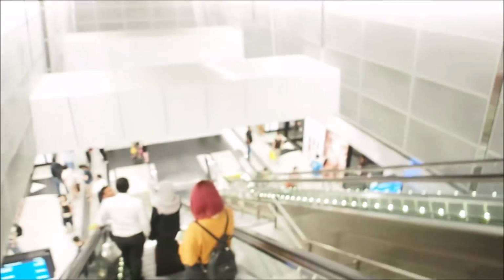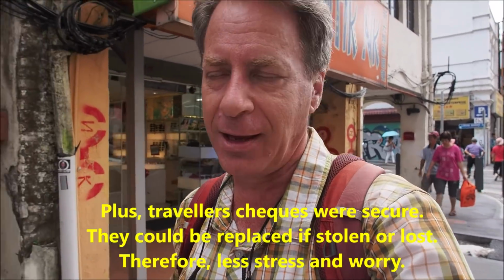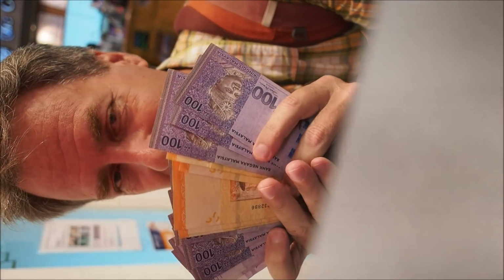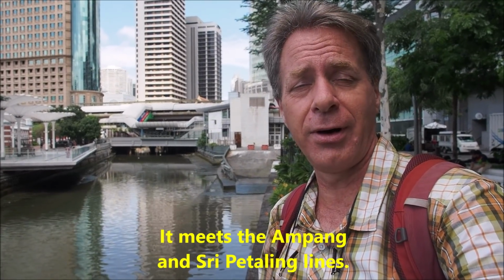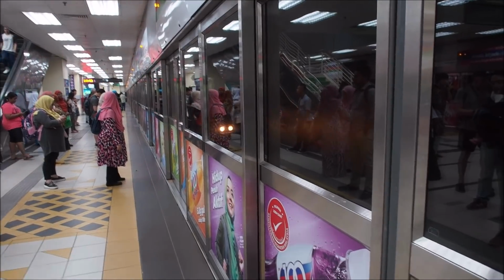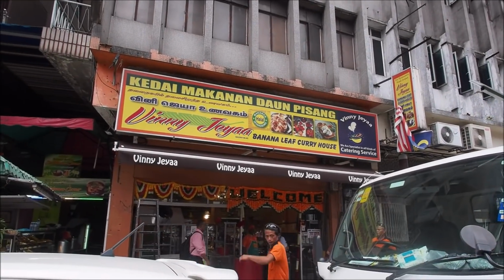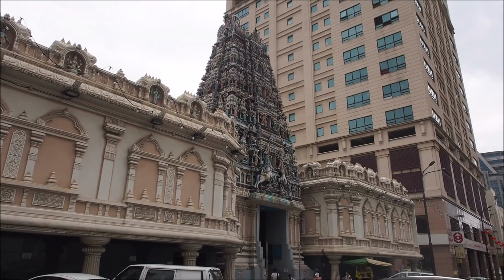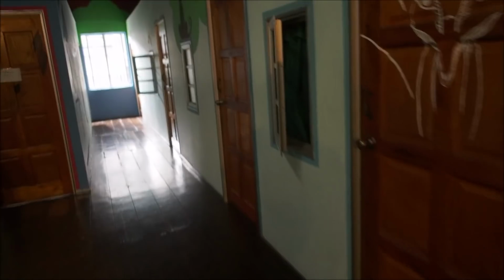Warp Speed on the LRT Subway in Kuala Lumpur! AMAZING VIEWS OF MODERN MALAYSIA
(Jump to that point if you just want to see the high-speed trip on the Kelana-Jaya LRT line. 😎)

The Kelana-Jaya LRT line in Kuala Lumpur Malaysia, at 46.4 kilometers long and with 37 stations, is one of the longest driverless, fully automated  LRT lines in the world. I rode it for eight stops south of Masjid Jamek and filmed the whole thing in hyperspeed!

The LRT line is aboveground almost the entire way, affording you great views of the tower complexes at KL Sentral and beyond. I plunked myself in front of the train's windshield for the best view. Then I filmed the return journey at hyper-hyper-hyperspeed. Strap in!

As I walked to the LRT station, I contemplated the stresses of the modern world associated with ATM cards and oppressive security measures. (Ever notice that security measures meant to protect us usually end up hurting us the most? To feel safer, we build our own prisons.) Along the way, I spot some tasty Malaysia snacks and drinks.

And then I stumbled across an information display for the River of Life project - a fascinating endeavor to rejuvenate the Klang and Gombak rivers of Kuala Lumpur and turn them into more pleasant and interesting places for locals and visitors alike.

I end the day with a trip to my favorite Indian restaurant for a delicious but economical buffet meal. And if you stick with the video all the way to the end, you even get a glimpse of the inside of my current home-away-from-home - my guesthouse in Chinatown.

The whole day was a bit of a ramble, a bit of a rant, a bit of MRT fun, a bit of Kuala Lumpur history, a bit of lunch, a bit of everything. I hope you enjoy it.

The Cycling Canadian

Gear List:

Olympus OM-D E-M5 Mark I (using just the built-in mic)
Olympus M.Zuiko Digital ED 12mm f/2 Lens
Olympus M.Zuiko Digital ED 75mm f/1.8 Lens
Xiaomi Redmi 4 Prime
Motorola Moto X Play
Framelapse Android App
All editing done with Windows Movie Maker and Windows Paint. (My poor little computer doesn't have the power to run anything else.)
Joby Gorillapod